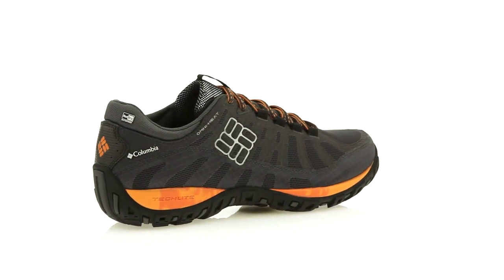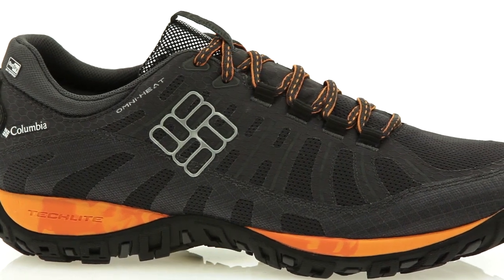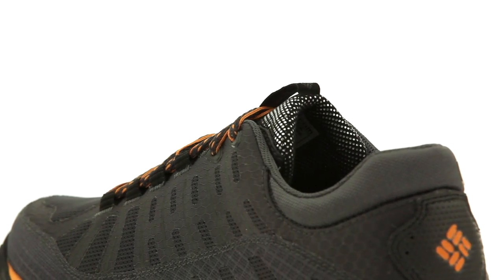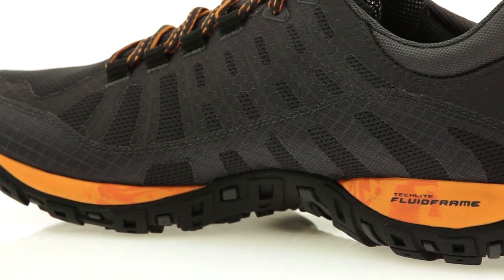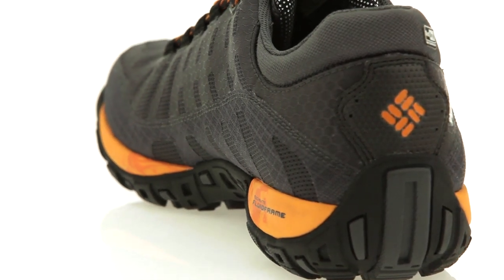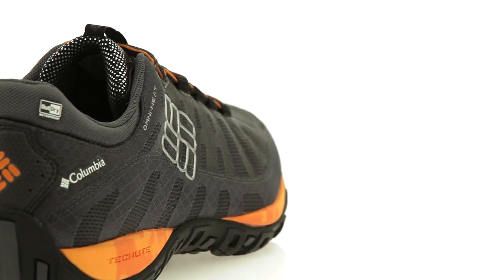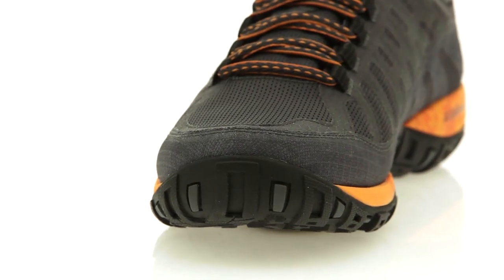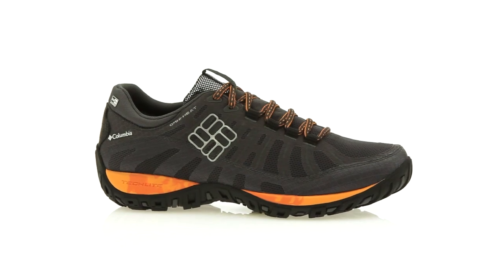Columbia Sportswear - Fall 2013 Men's PeakFreak Enduro OutDry Omni-Heat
Fall 2013 Columbia Sportswear Men's PeakFreak Enduro OutDry Omni-Heat